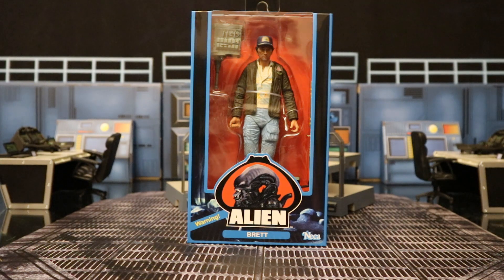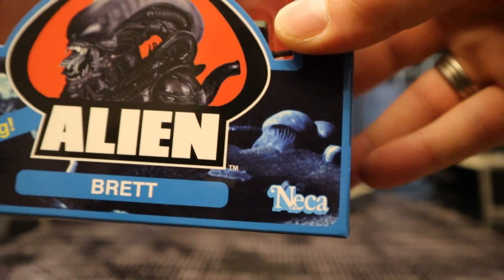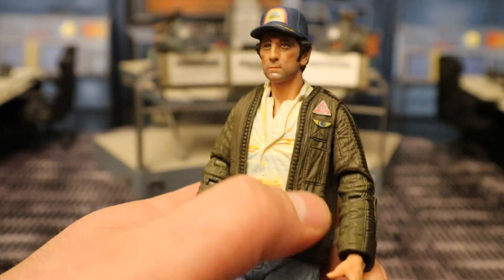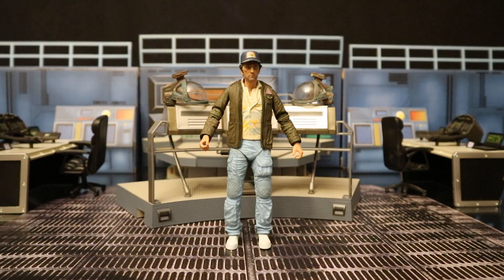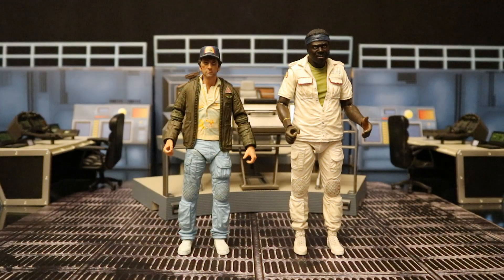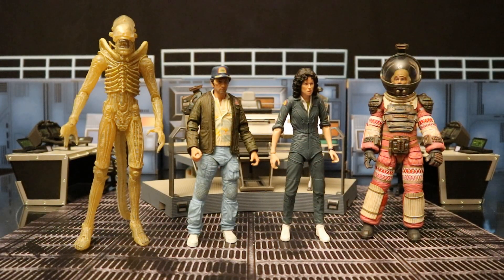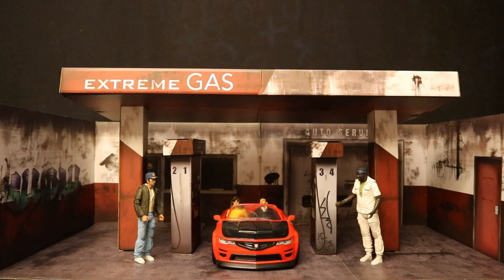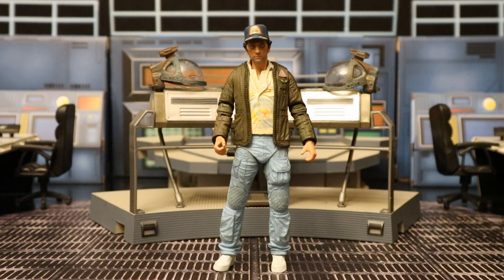NECA Alien Brett 40th Anniversary Action Figure Review & Comparison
a chain of stores in Minnesota.
Action figure review of the Neca Alien 40th Anniversary Brett. Detailed look at height, articulation, & accessories. Compared with Parker & many other Alien figures.